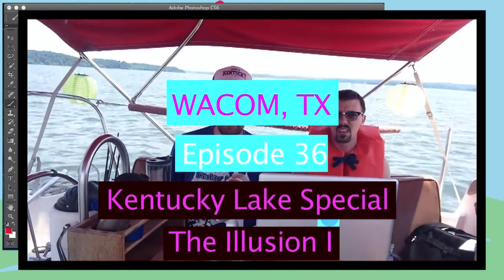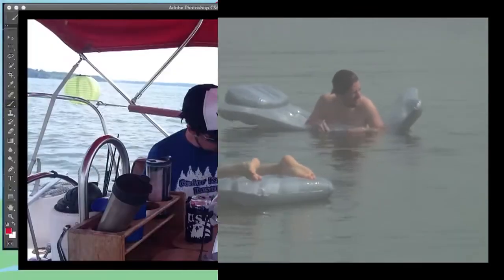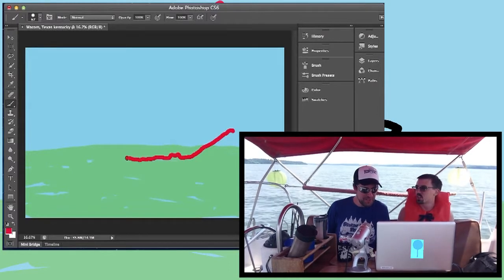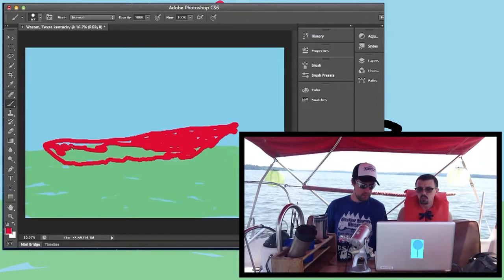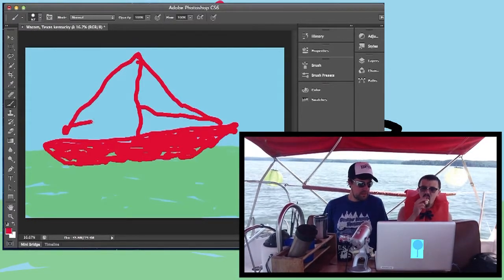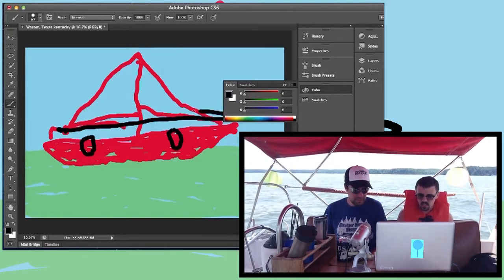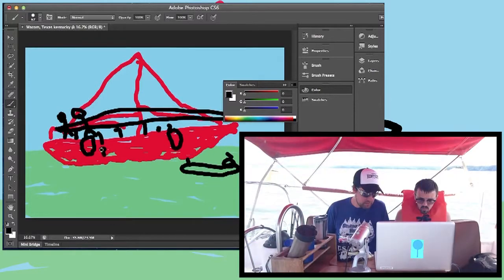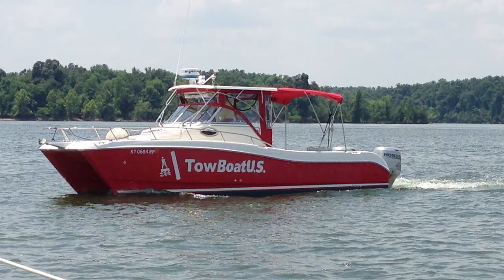Wacom, TX Episode 36: Kentucky Lake Special: The Illusion I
WACOM, TX is an artists HOW TO channel. Professional Artists Chris Kerr and Jay Meyers take you on a learning journey. They walk you through the steps of critiquing and creating fine art, and animation. Watch as they let the creative juices fly!

In this episode Chris draws a picture perfect lake setting while the two are stranded on Lake "Charles" Barkley. The two talk briefly about their stay on Kentucky Lake while learning nautical terms from their Captain Mark Meyers.

Current Wacom, TX theme song sampled from Fancy Cloud courtesy of Matthew Reveles.